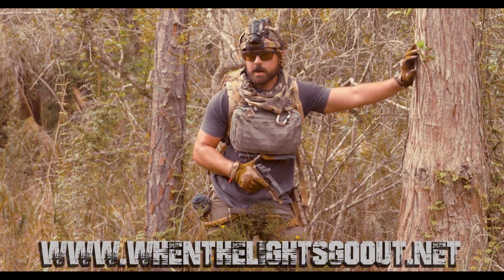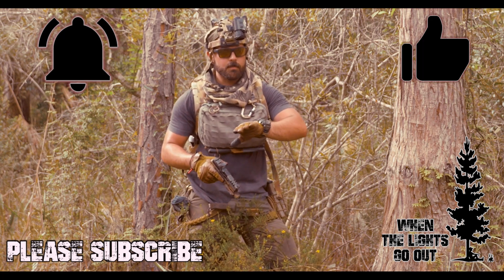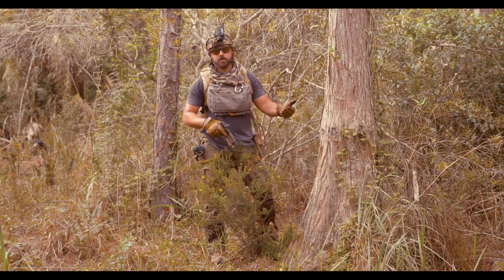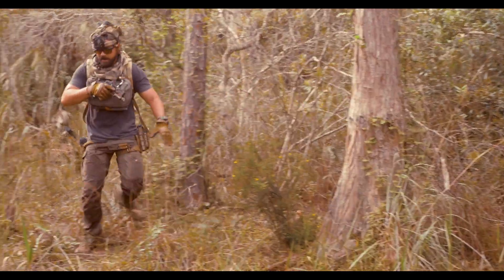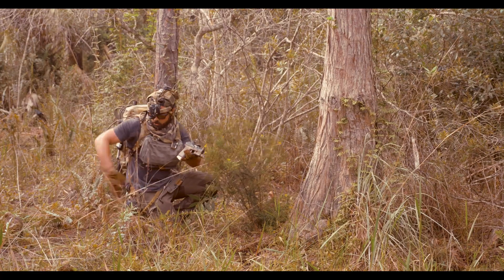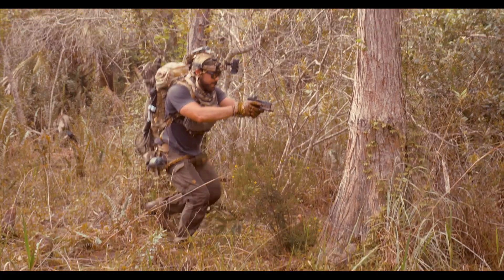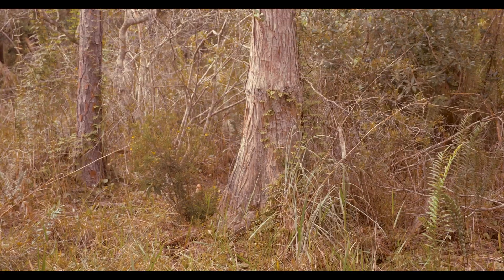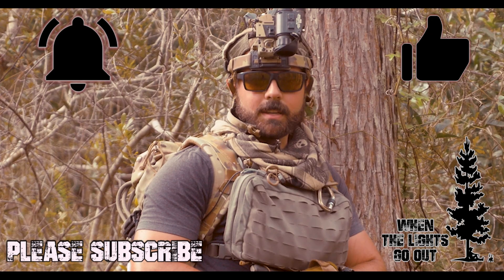Cover / Concealment Techniques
Tactical Cover Techniques

About This Video:
Tactical survival tip, on cover vs. concealment and a few effective ways to use it to your advantage.

Leave a shout out in the comment section if you want more info on any of the gear you saw or to know more about the techniques show cased in this video. We do our best to respond to all.